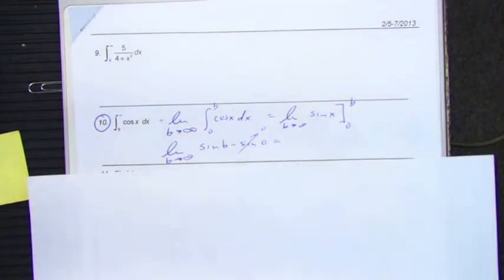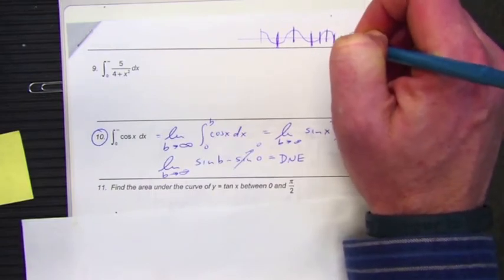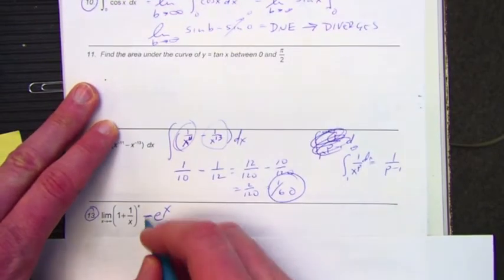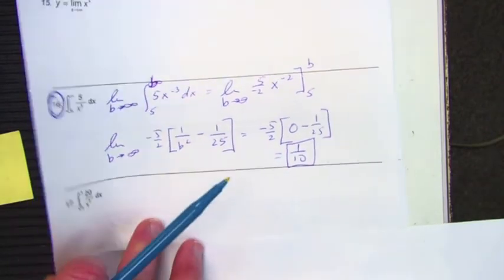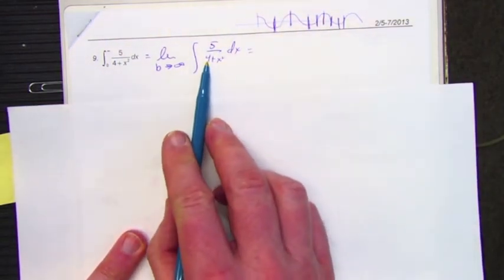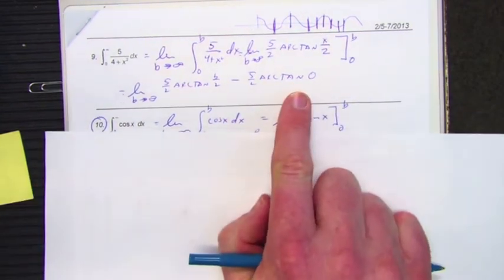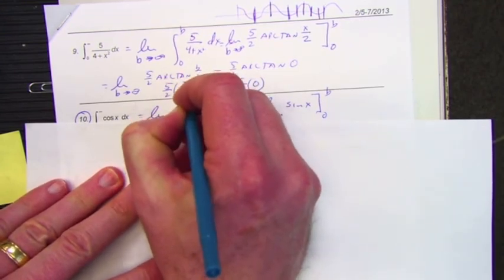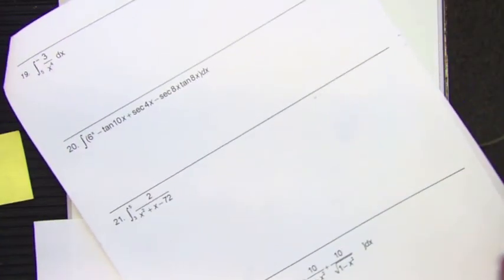Improper Integrals 2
2_7_2013_BC2